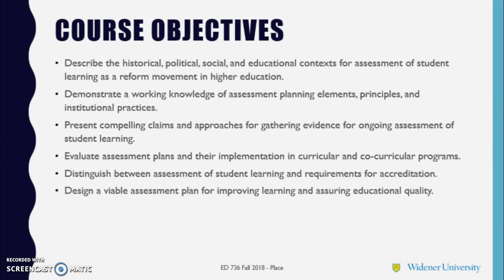ED 736 Fall 2018 Intro